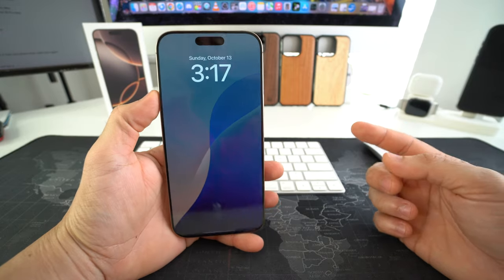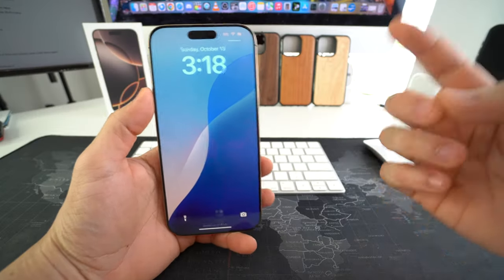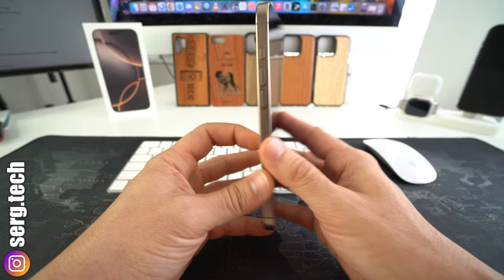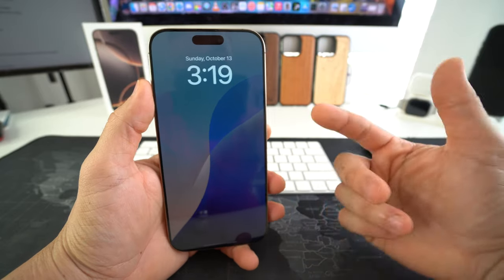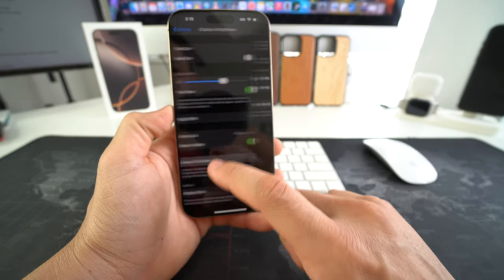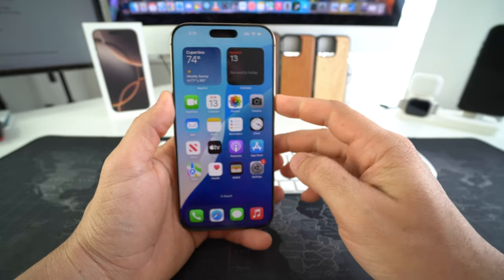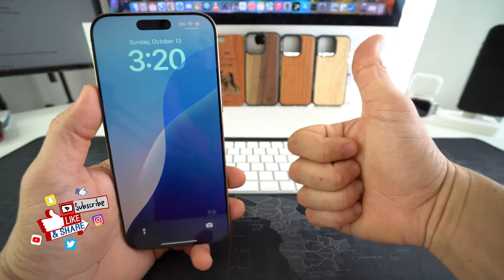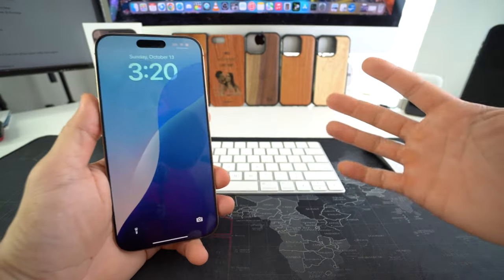How To ENABLE/DISABLE Always On Display iPhone 16 Pro Max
In this video tutorial I show you how to enable, disable and customize the Always On Display, aka "AOD" setting on your Apple iPhone 16 Pro Max.